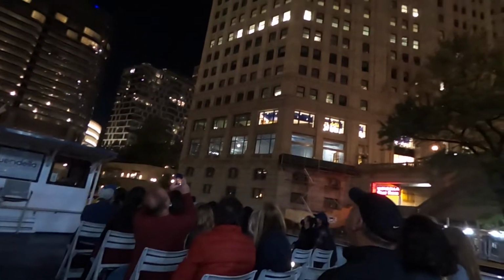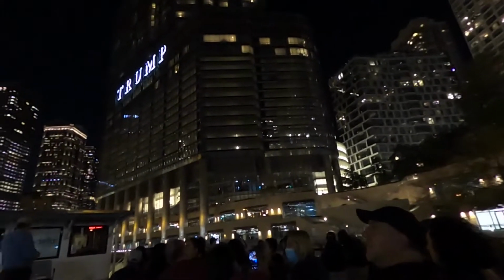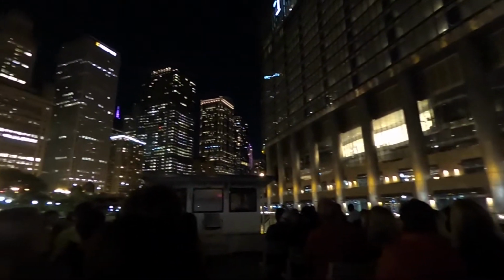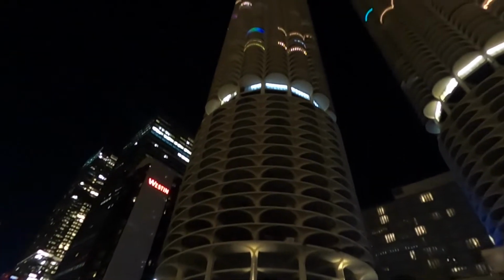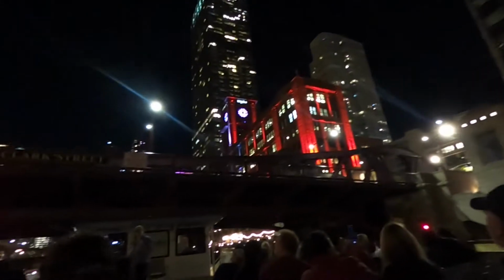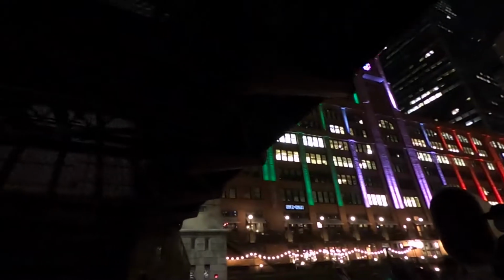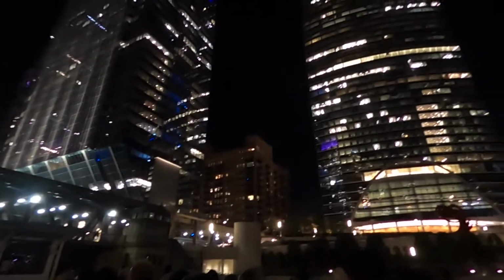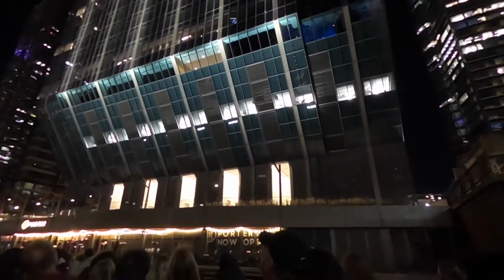Chicago Architecture Night River Tour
Chicago is home to some of the world's most unique skyscrapers and buildings. There are many visually unique and architecturally impressive buildings darting the Chicago skyline.

In this video, I go on a night time, river boat cruise down the Chicago river where the great team at Wendella Tours and Cruises
explain some interesting facts about the many impressive builds that help define Chicago's unique character.

This channel, KB Travels, is my chronicle of my adventures and quest to visit every single American state. I left my home in NYC in the summer of 2021 and set out to really get to know America. I believe every US state has something unique to offer and great people to meet and get to know. After this great adventure, I hope to travel beyond and capture great people and places all over the world.